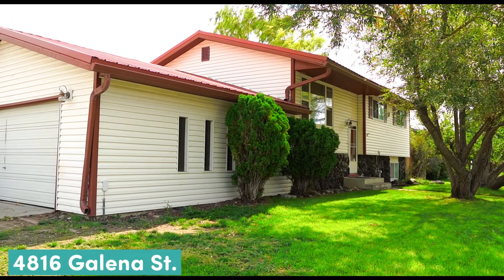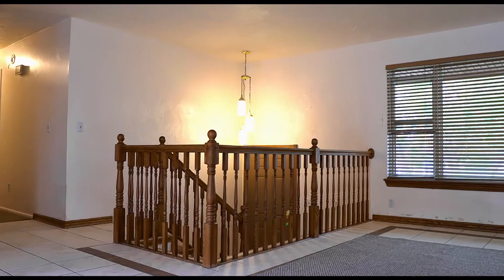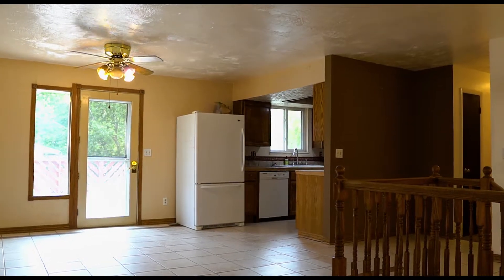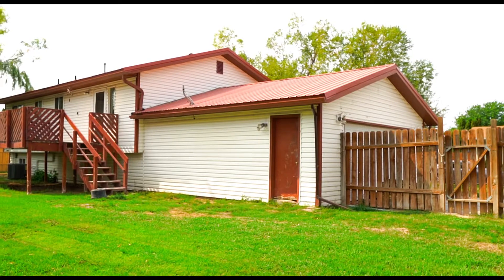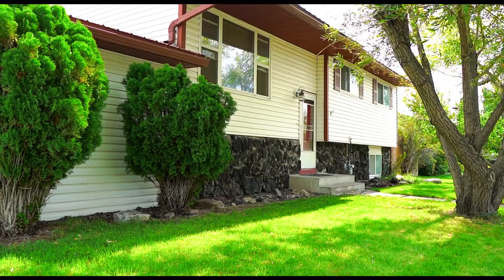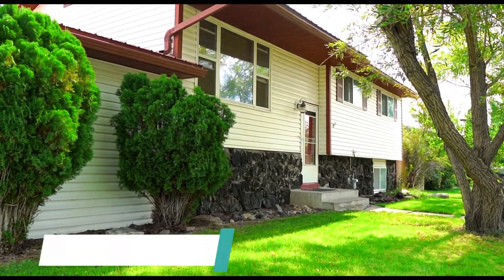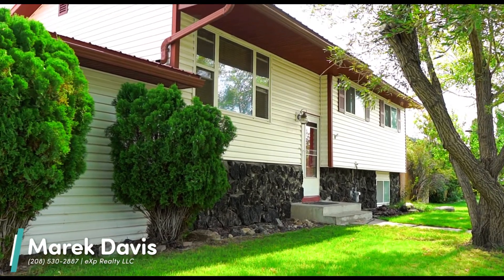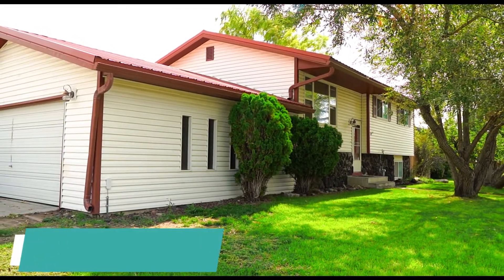Take a look inside 4816 Galena St.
4816 Galena St, Chubbuck ID

This home sits just off of Chubbuck Rd. It is a spacious 5 bedroom & 1 bathroom home with an unfinished bathroom in the basement. Newer carpet as of 2019, Newer furnace 2019, newer AC 2021, new water heater 2022, metal siding, and a lifetime steel roof. The seller is very motivated! Call to schedule a showing.